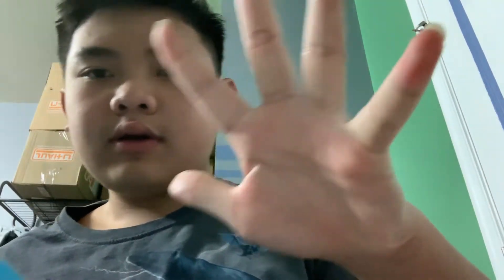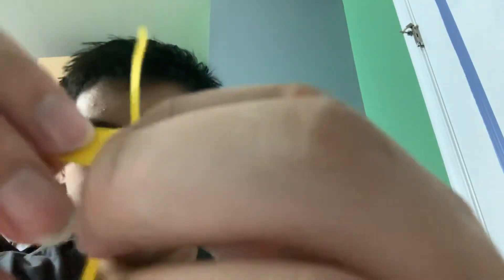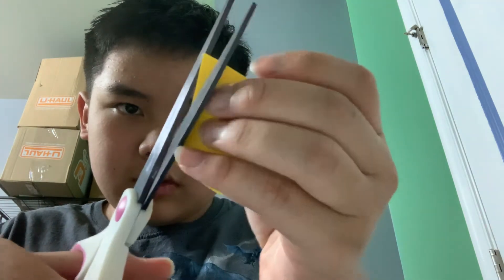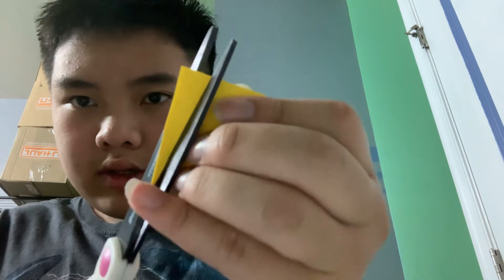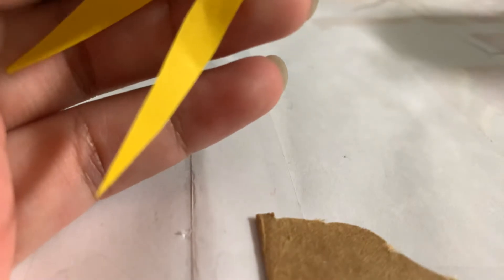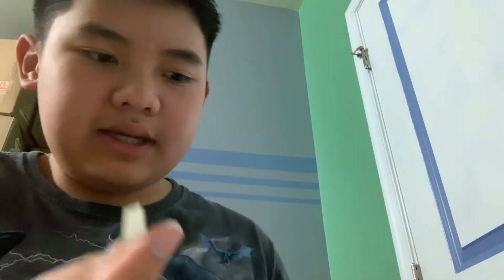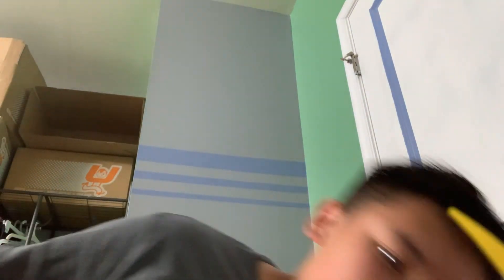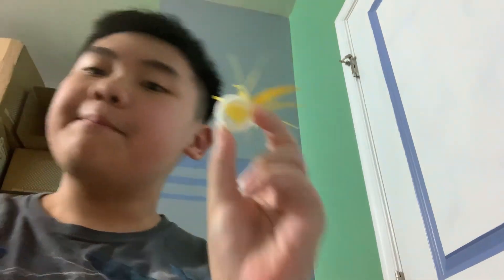How to make toy soldiers that have spikes coming out of it back